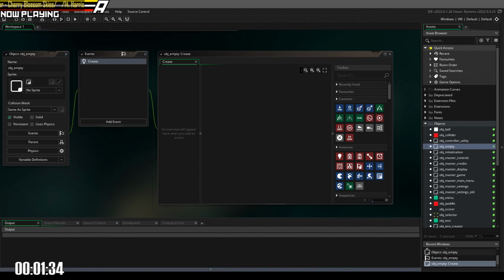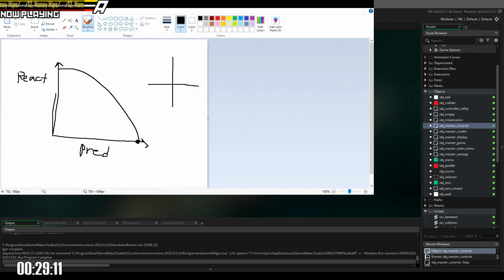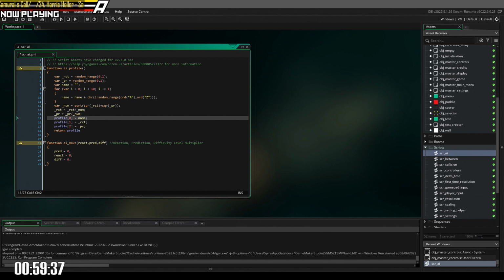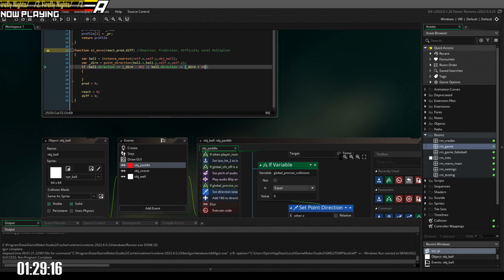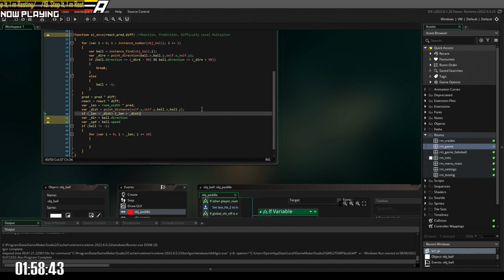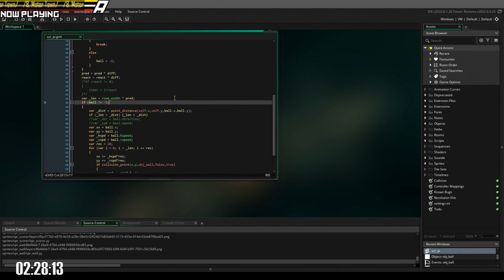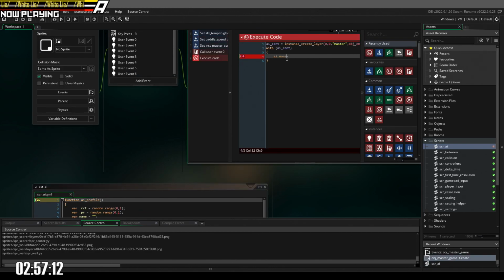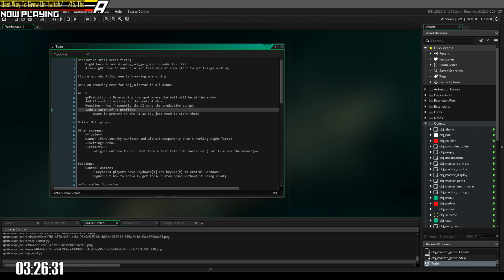PvE Update | BlockBall (Part 26) (Streamed Aug 6, 2022)